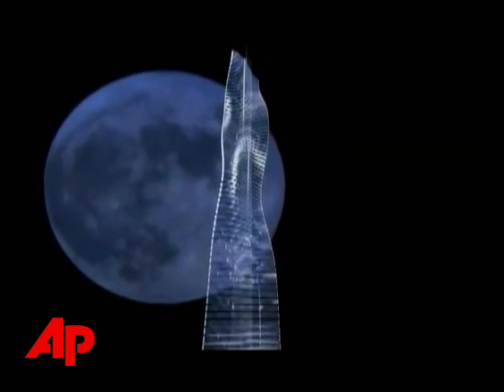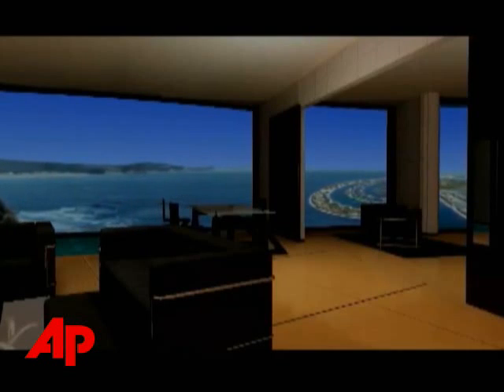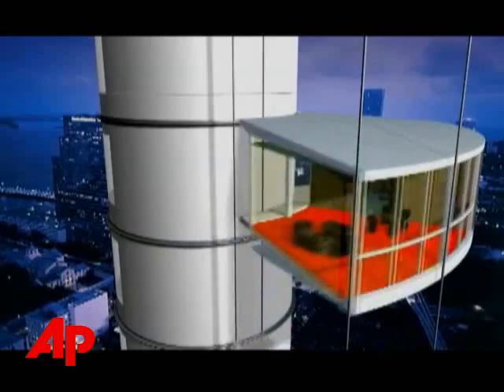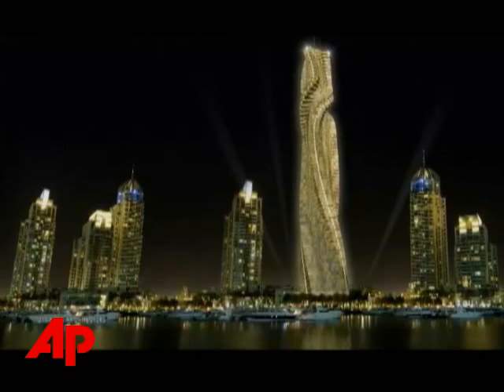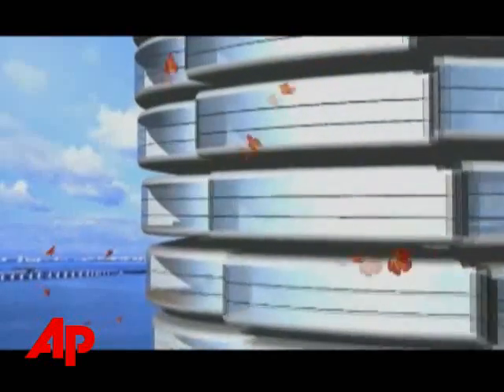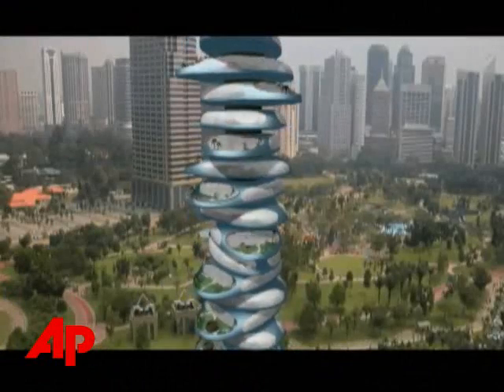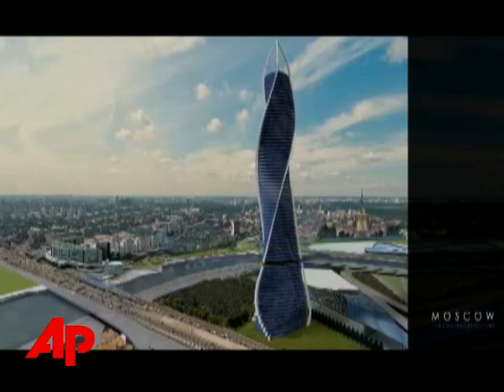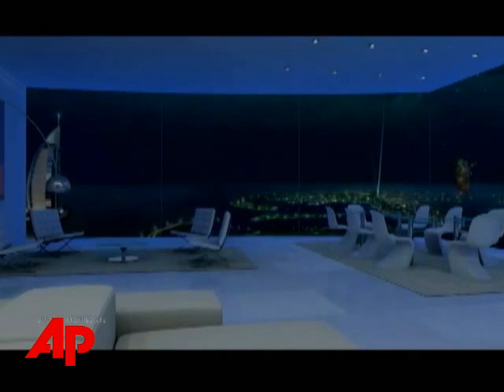Preview of World's First Rotating Skyscraper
PlusPreview of World's First Rotating SkyscraperPreview of World's First Rotating SkyscraperThe Associated PressArchitect Dr. David Fisher unveiled the Dynamic Tower, the world's first building in motion. The rotate skyscrapers, which are planned worldwide, have floors which rotate independently to create a building that constantly changes shape. (June 24)Is it the skyscraper of the future?             Or just a "pie in the sky" idea?            Italian architect David Fisher unveiled in New York the design for what he's calling the world's first "building in motion."             It's an 80-story residential tower with revolving floors, ostensibly set for construction in Dubai this fall.              ((David Fisher, Architect))             "It's the first building that is dynamic, changing its' shape. You can adjust the shape any given moment."             Fisher says he is also slated to build one of the "dynamic" buildings in Moscow, and, he hopes, New York City.             He says the buildings also double as power generators: wind turbines on every floor will provide power.             "Wind has a very negative affect on skyscrapers we all know. So I say 'why do we want to fight the wind?' Why don't we use the wind, to our own benefit?             The Dubai condos are going for three-thousand dollars a square foot.             Lifts will allow penthouse residents to park their cars right in their apartments.             Fisher says the building parts will be prefabricated in a factory in Italy then assembled at the final location.             The architect says he'd like to have the Dubai building ready to live in by 2010.             Ted Shaffrey, The Associated Press, New York